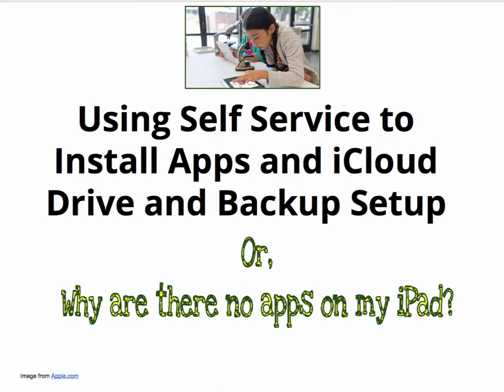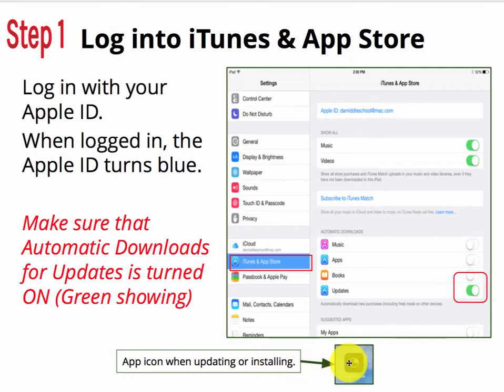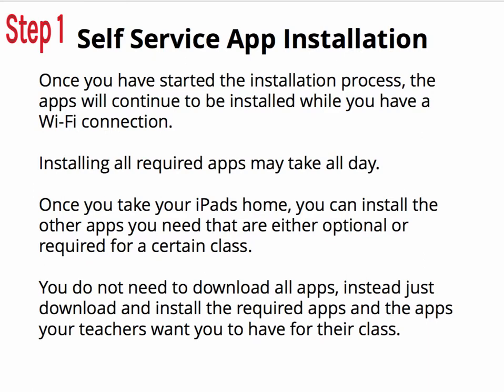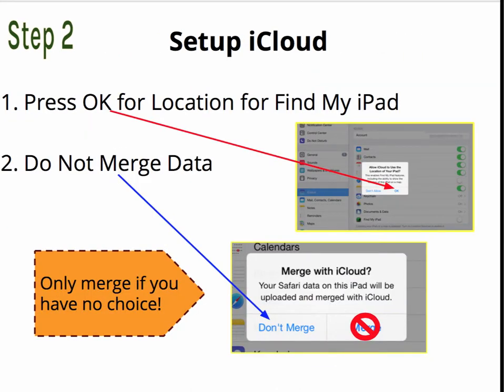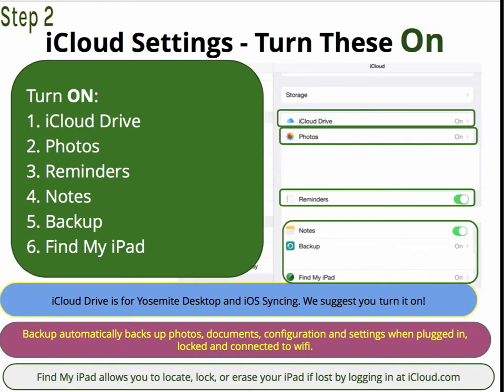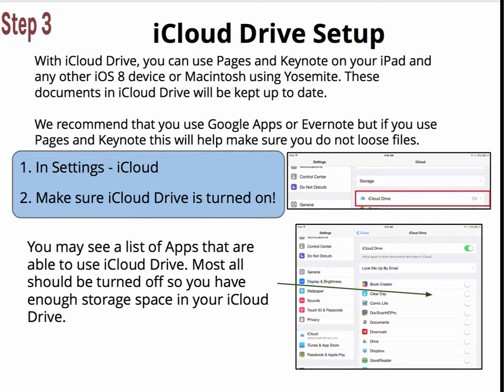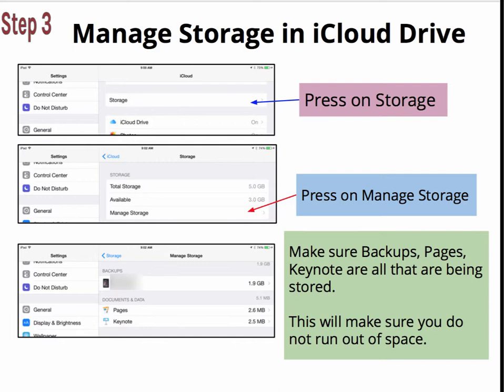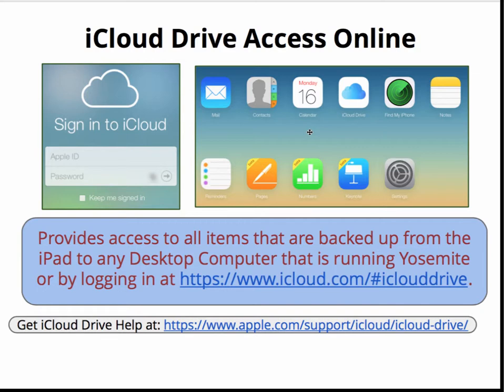Install Apps with Self Service and Backup with iCloud Drive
This video will show you how to install apps and configure iCloud Drive on your iPad.